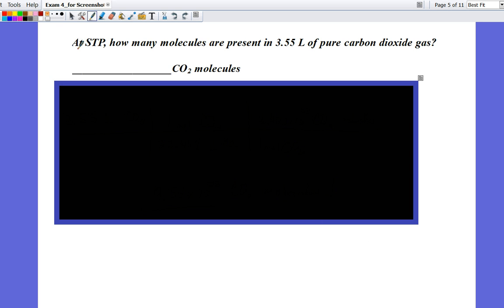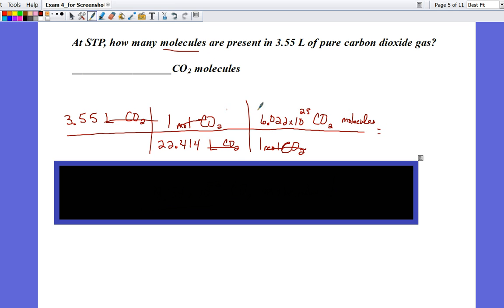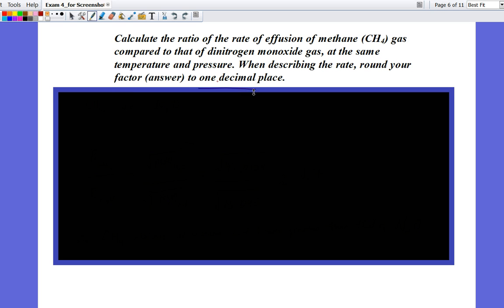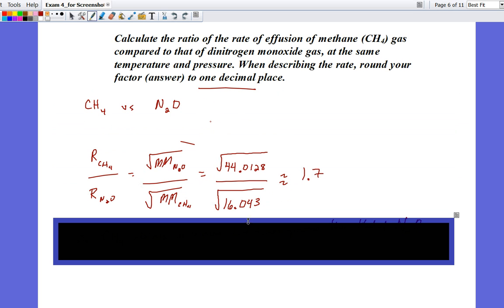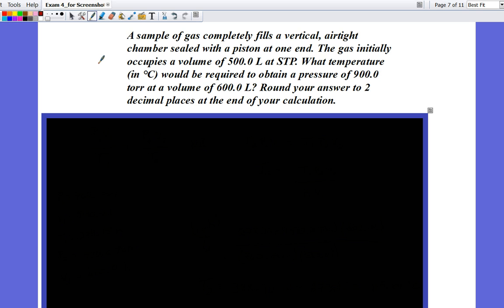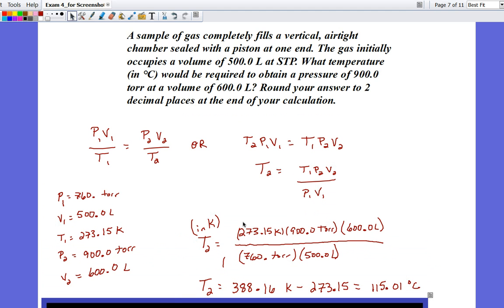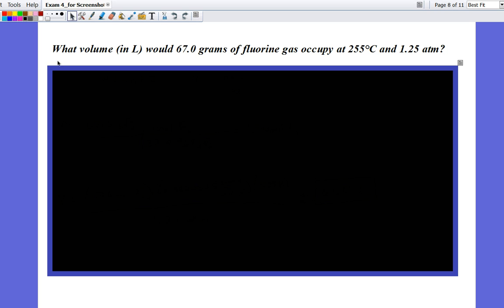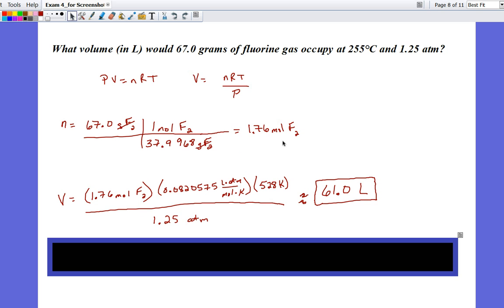Exam 4 2